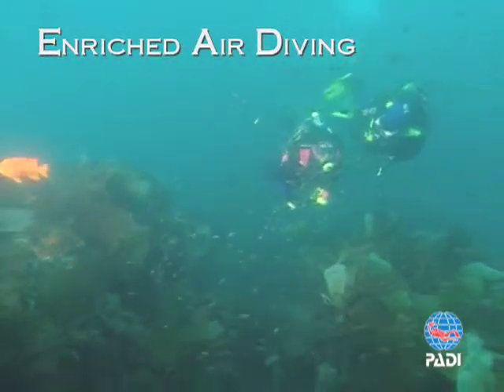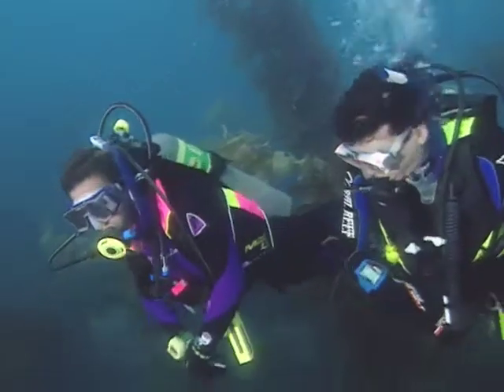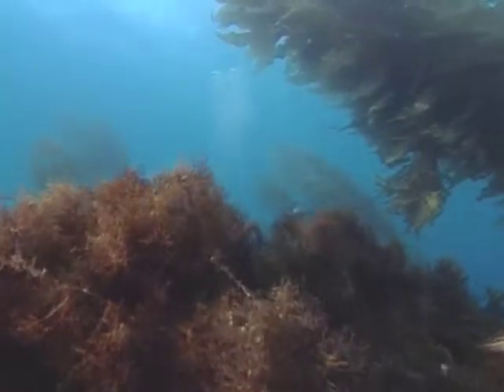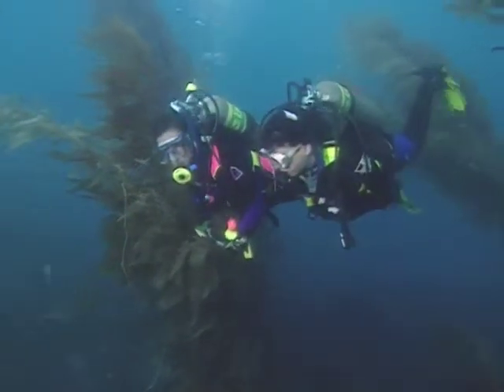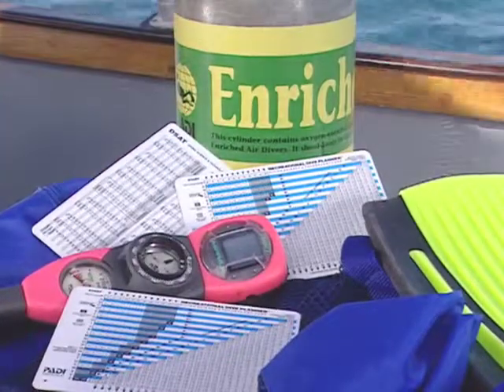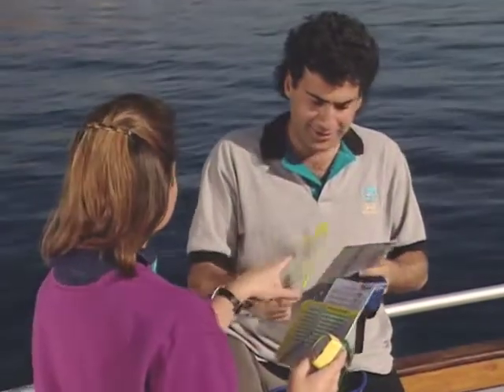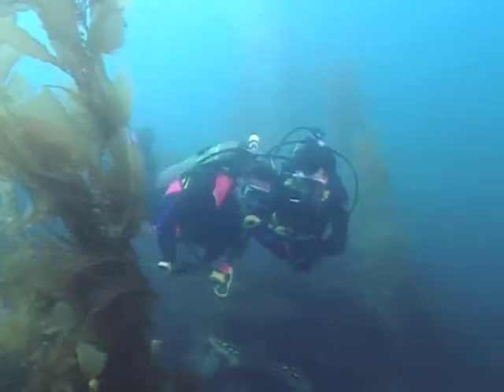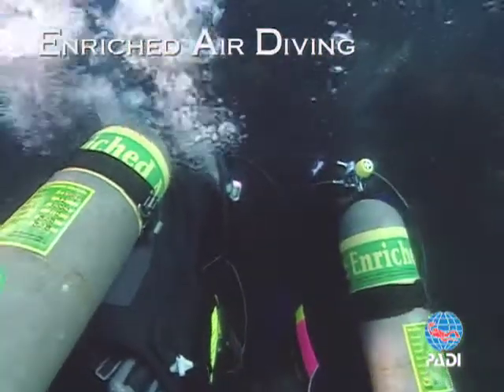Enriched Air Nitrox Diving EANx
Stay deeper for longer by increasing your No Decompression Limit (NDL) with Nitrox, a different blend of oxygen and nitrogen.

Enriched Air Nitrox Diving EANx courses are available on Koh Samui from various PADI Dive Centers.